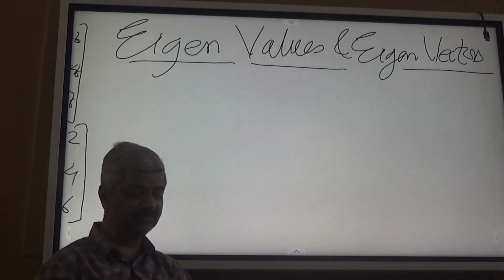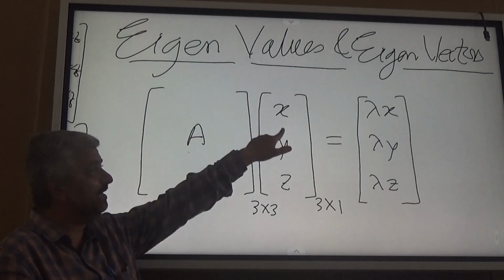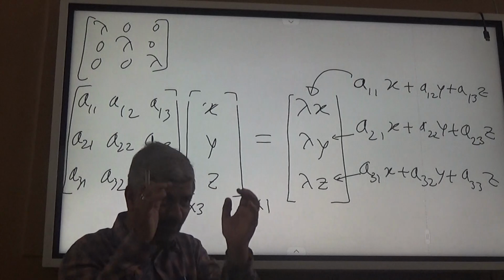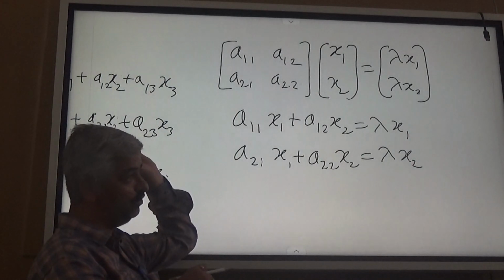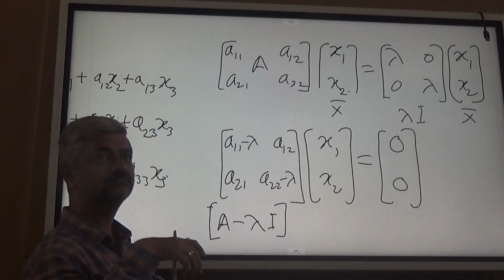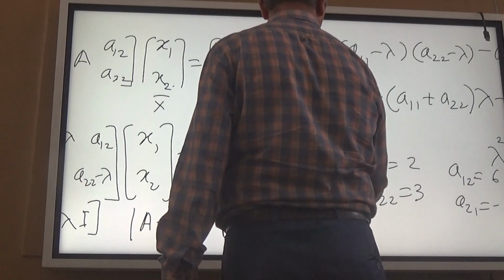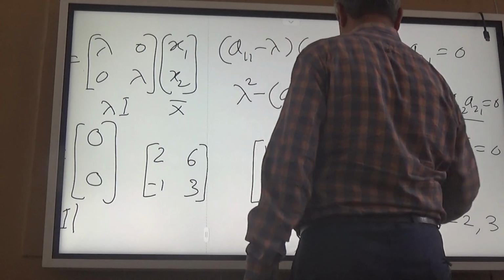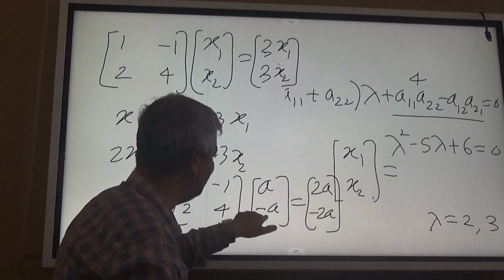Linear Algebra Lecture - 9